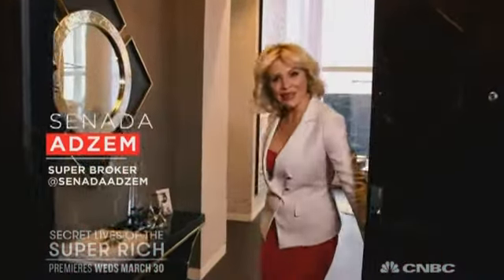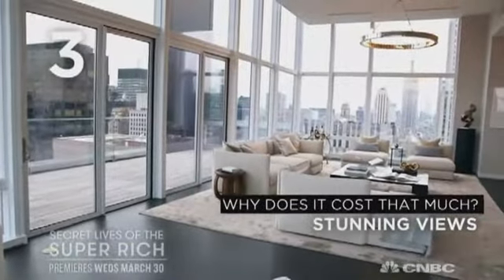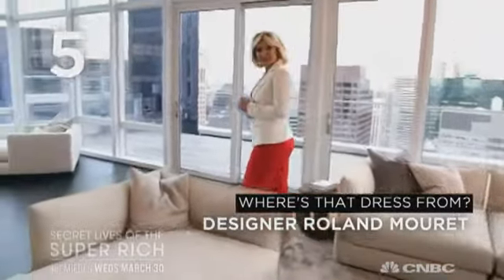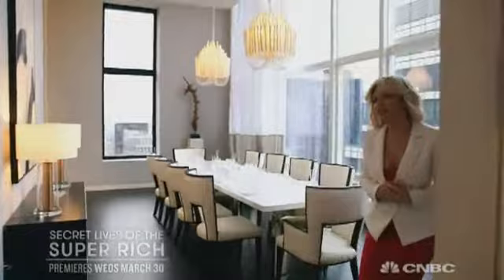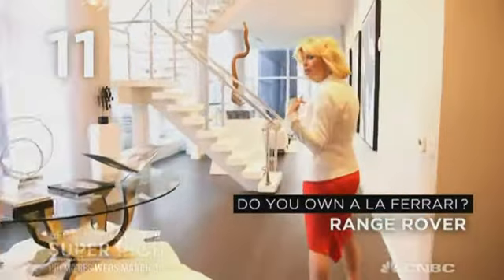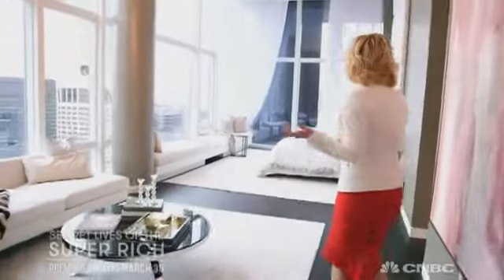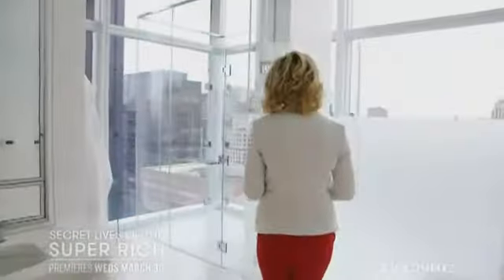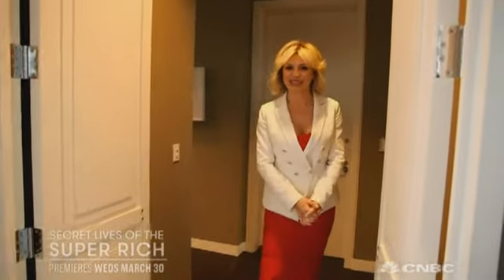Step in sided a crystal penthouse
Take a $60M tour of NYC's Crystal Penthouse.